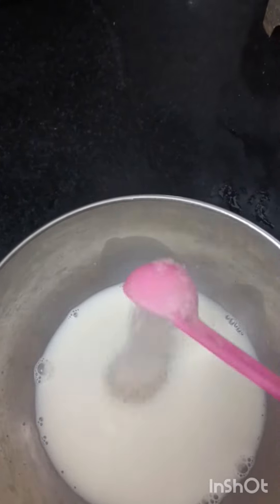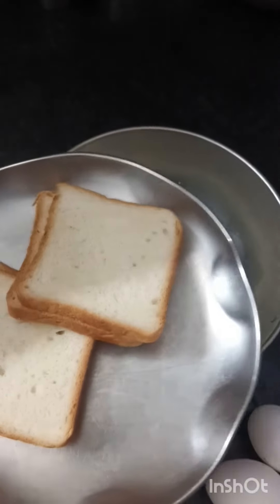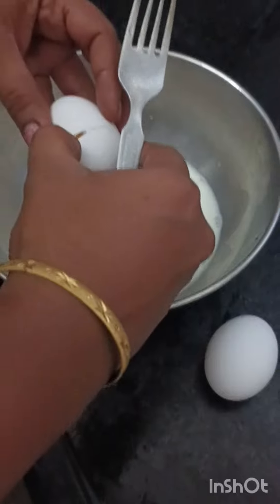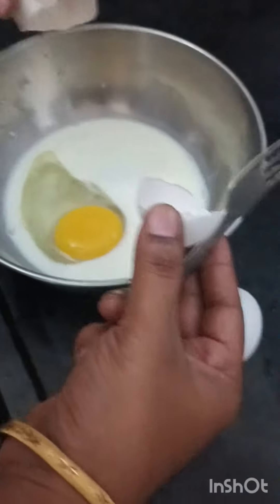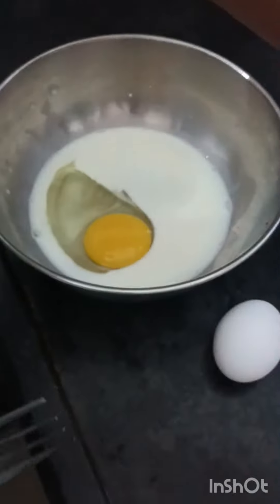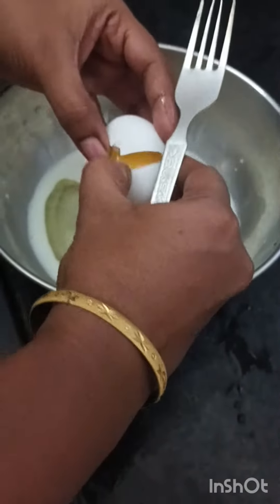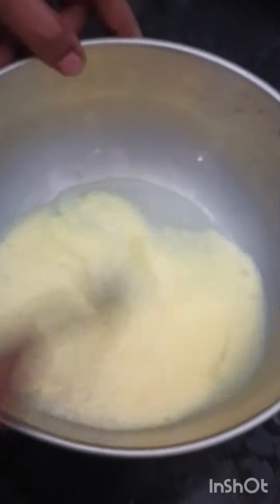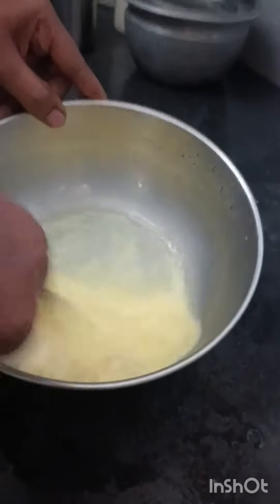bread egg yummy youtuber subscribe foodie trichy homemade#